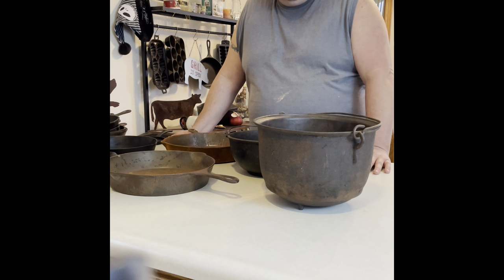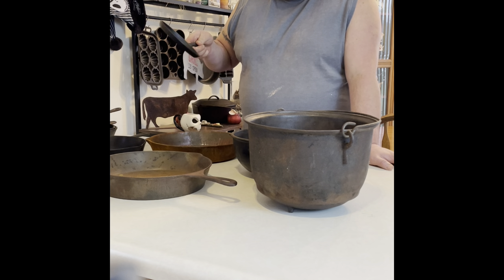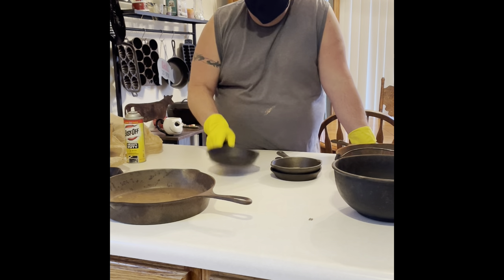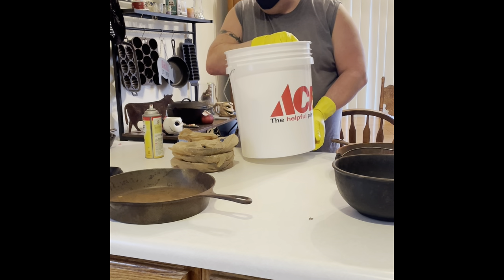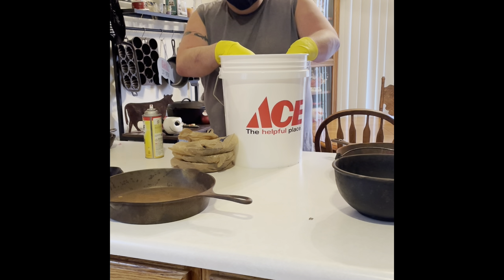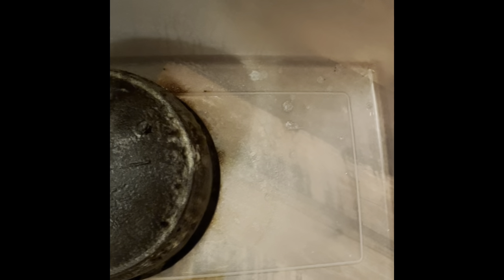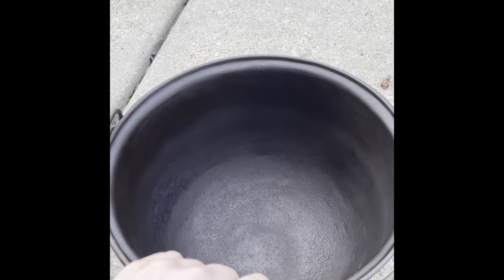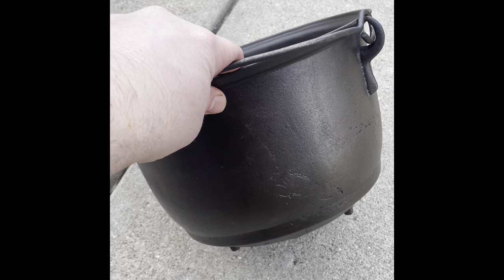Restoring￼ A Cast Iron Cauldron